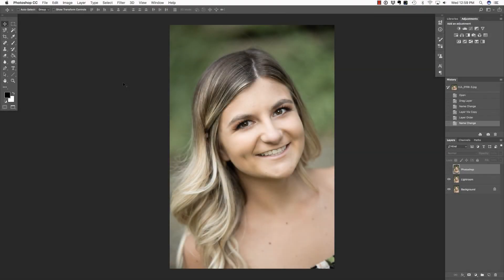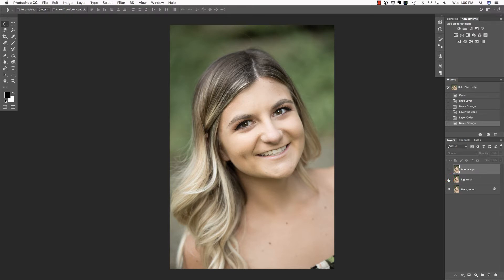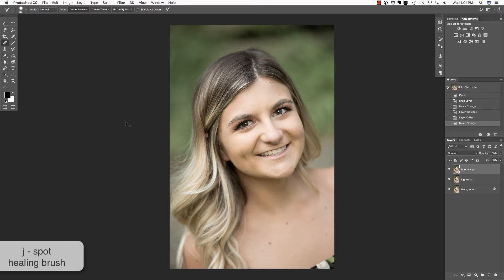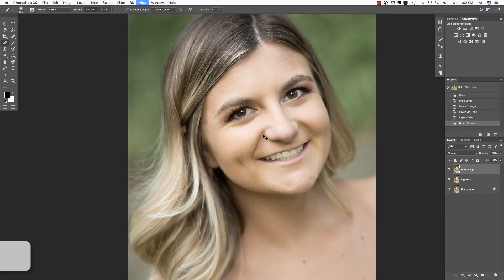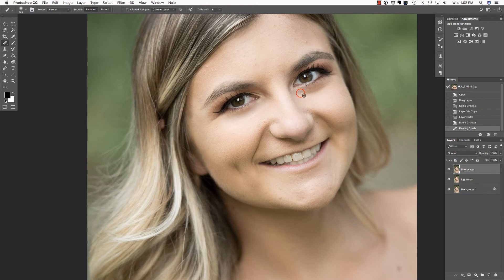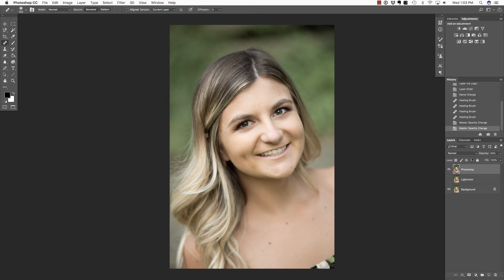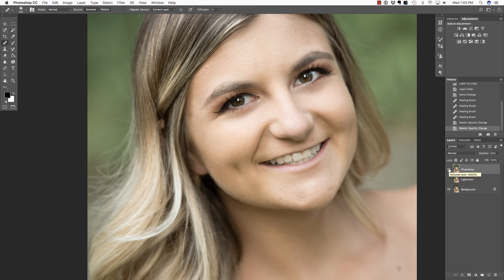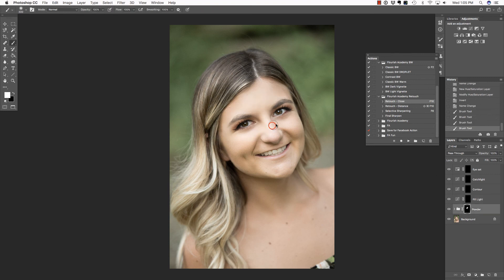Removing Under Eye Shadows in Photoshop